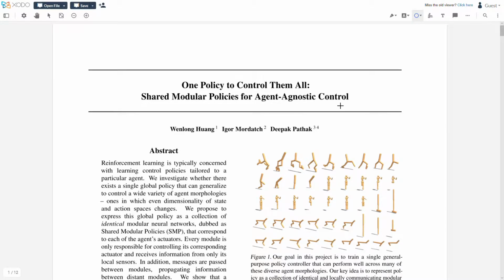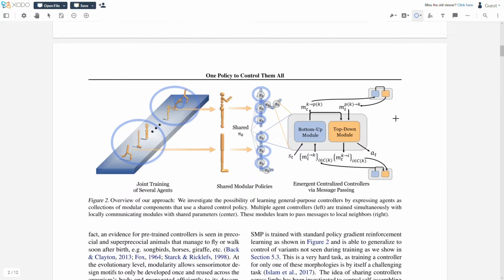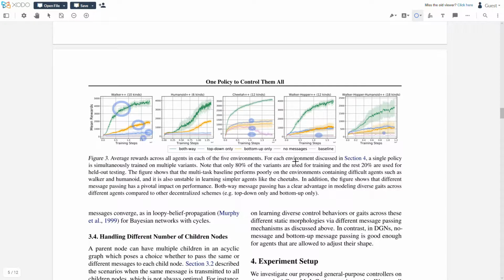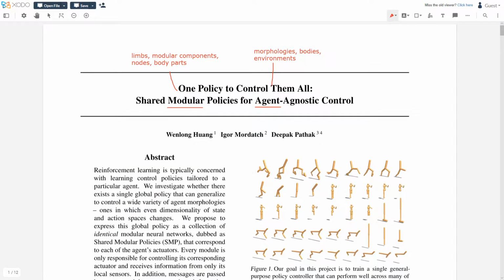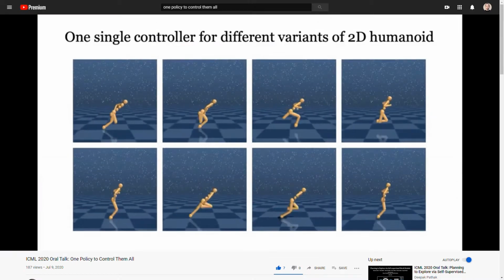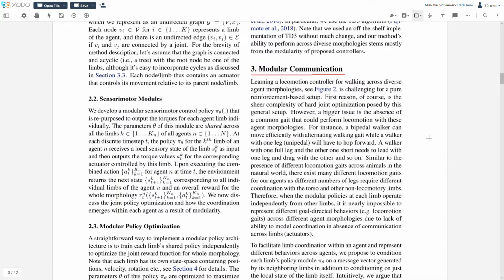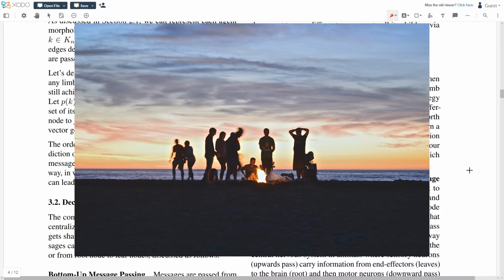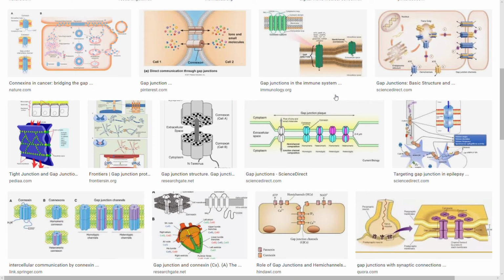Reading Paper: One Policy to Control Them All: Shared Modular Policies for Agent-Agnostic Control.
Better watch at 1.5x/2.0x speed.

Prof Michael Levin's paper I mentioned:
The Computational Boundary of a “Self”: Developmental Bioelectricity Drives Multicellularity and Scale-Free Cognition